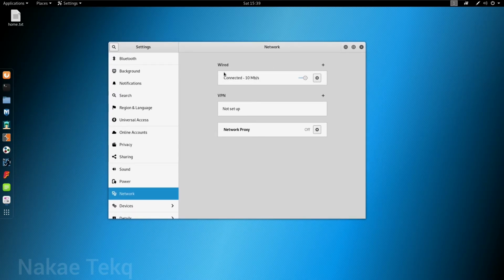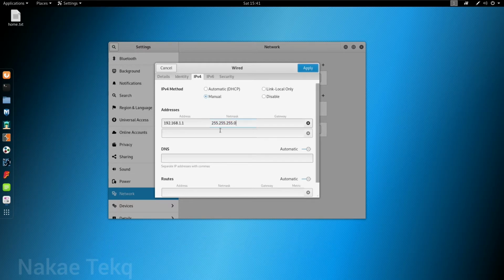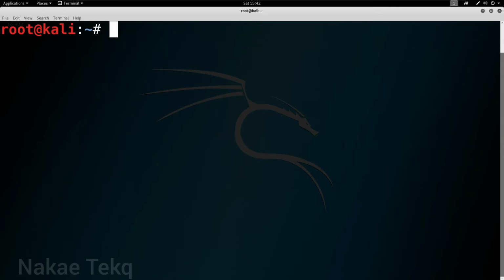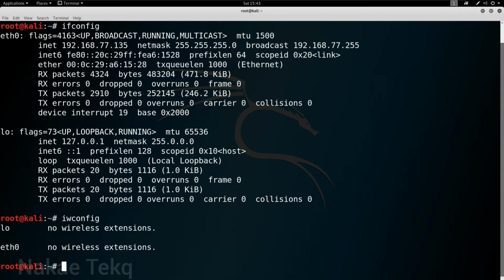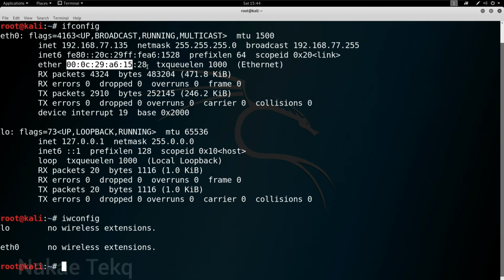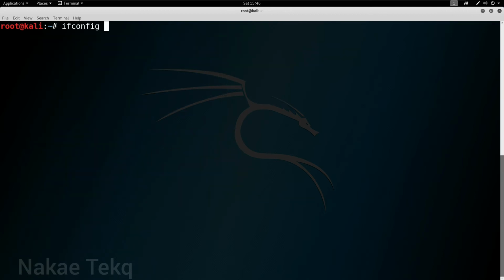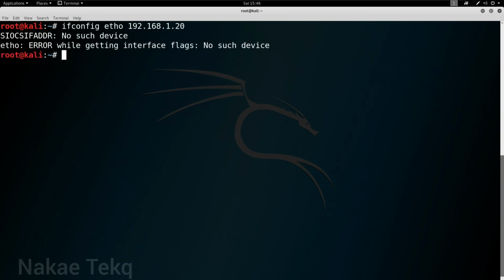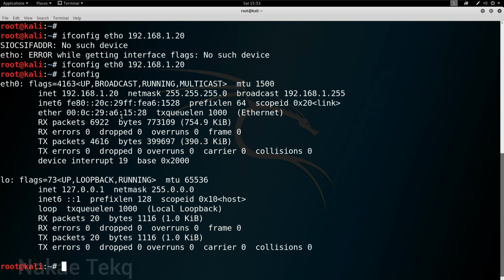How to configure IP address on kali linux machine (BC in Kali pt 5)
MOTIVATERS
‎@David Bombal